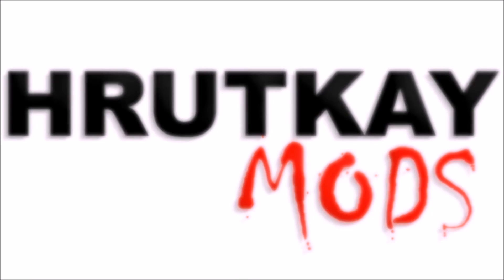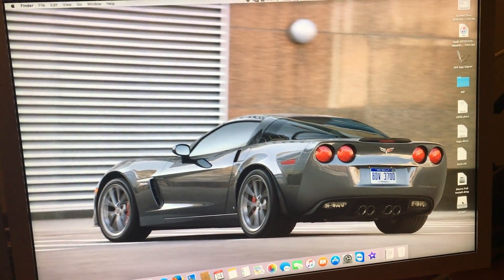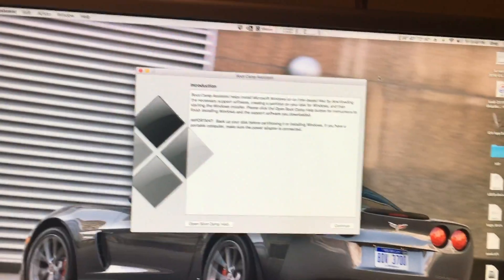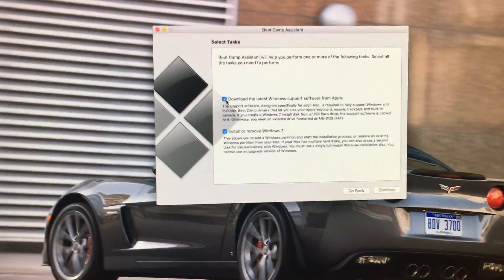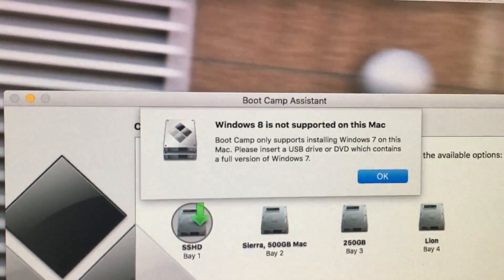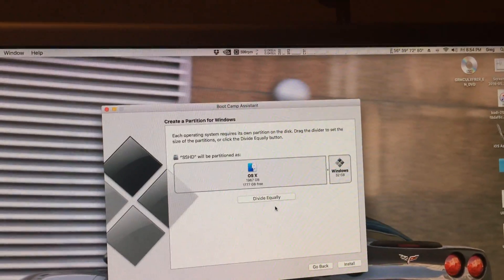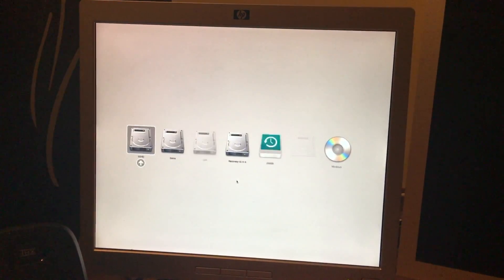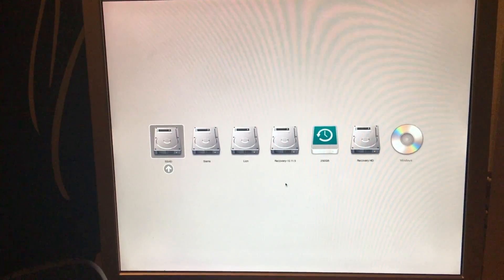Mac Windows Install Tutorial: Boot Camp Partition - Mac Pro 1,1/2,1 Series ep.10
I show you how to setup a Boot Camp partition for a newer Windows install.